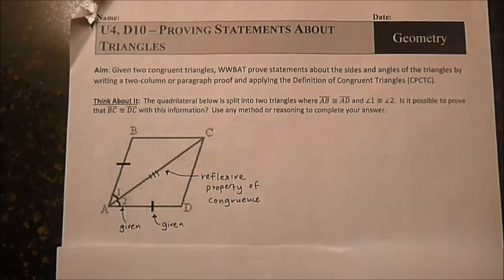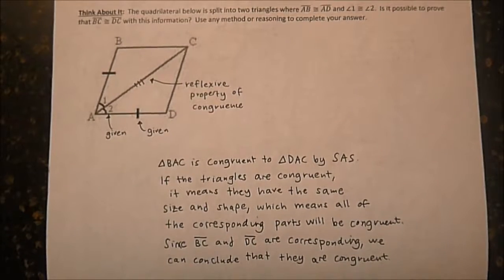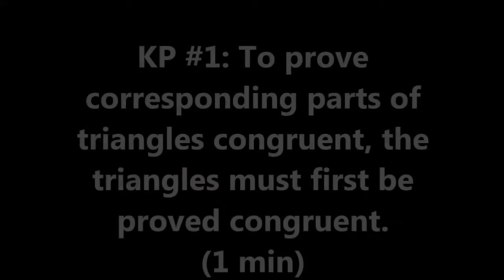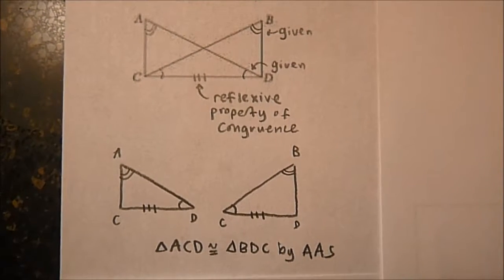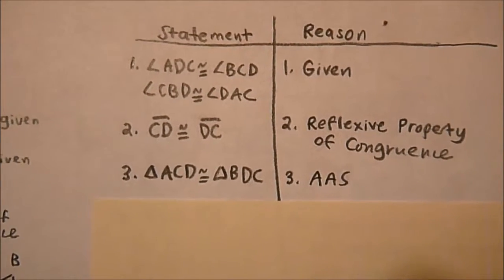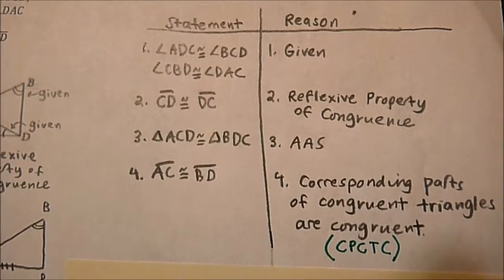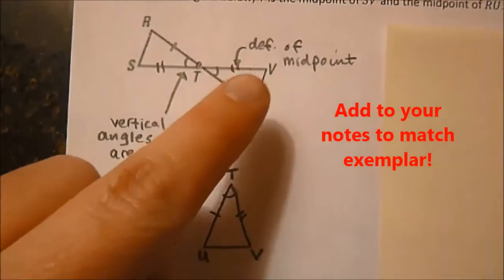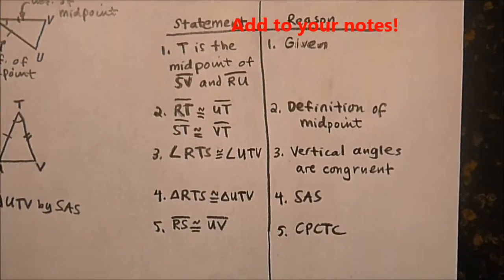Geometry 4.10 Coverage Video